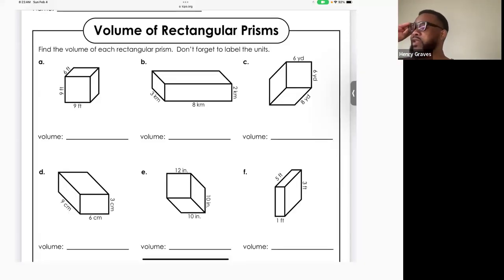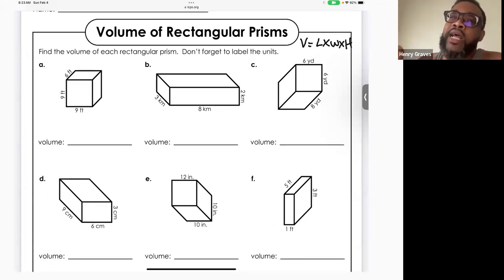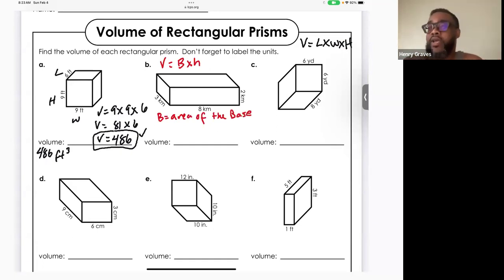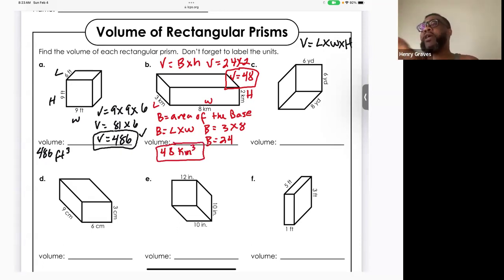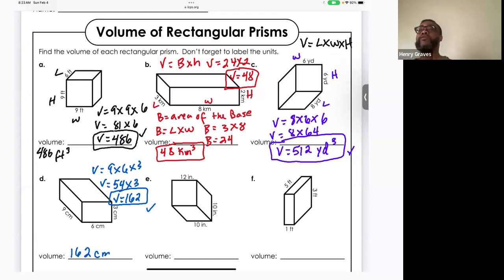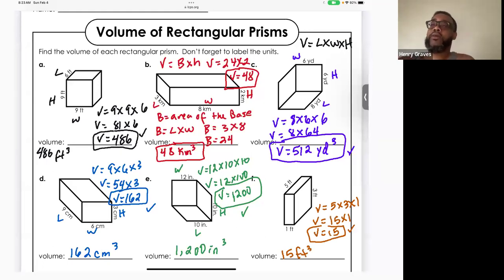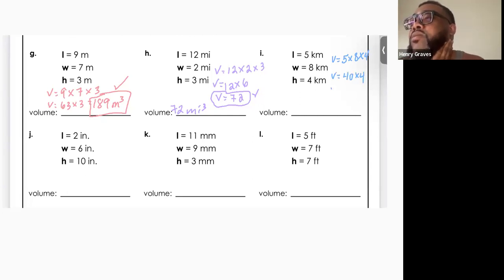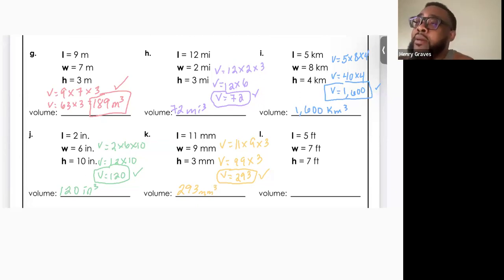Volume of Rectangular Prisms